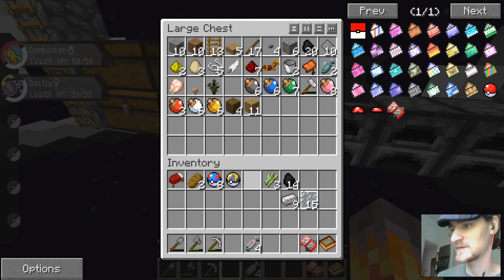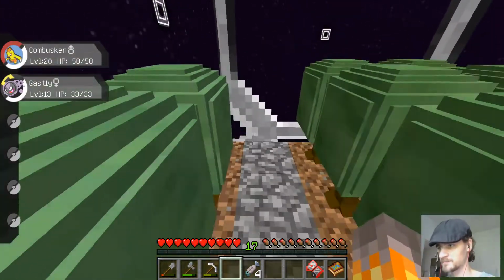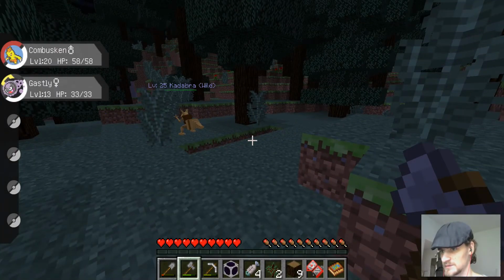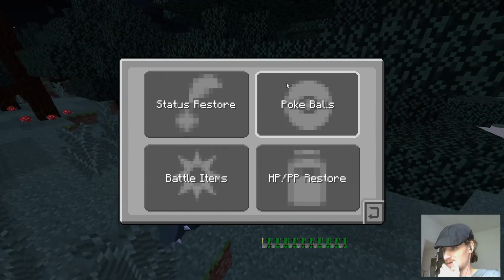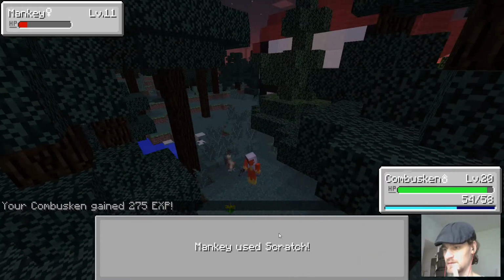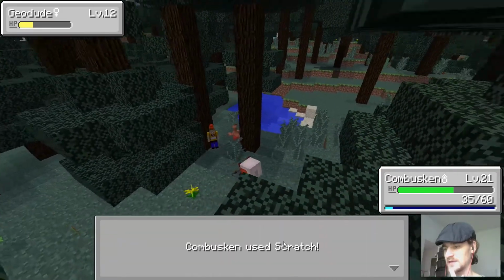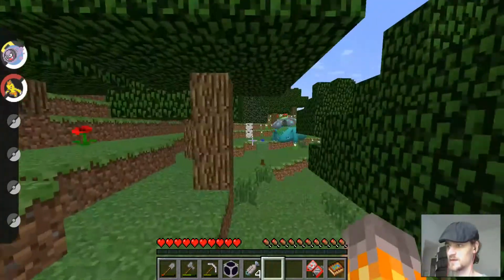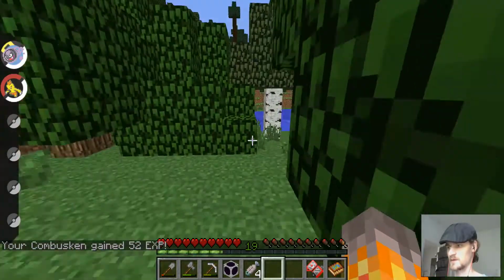A Farm + Pixelmon = Ep 5 + S 1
Farming!!

Oh, yeah, these apricorns sure do grow quickly, good thing that never changed